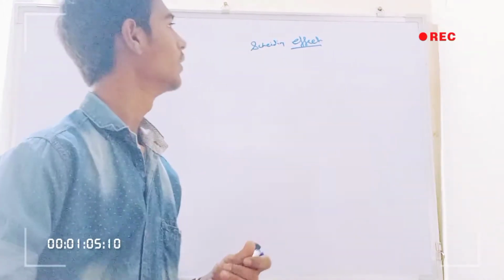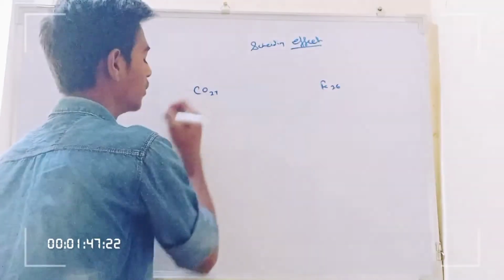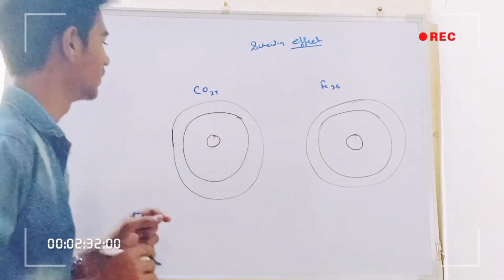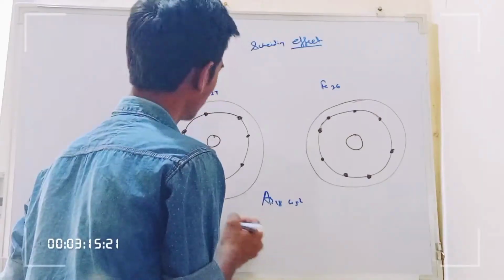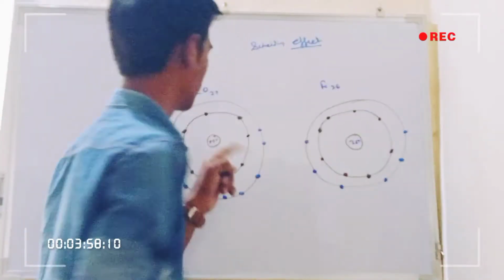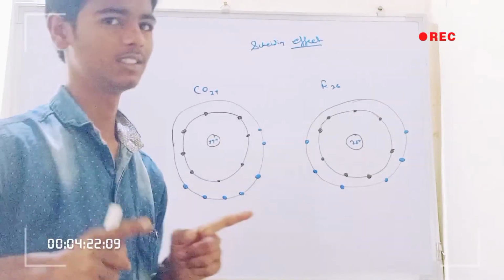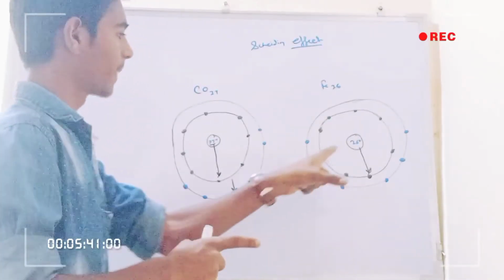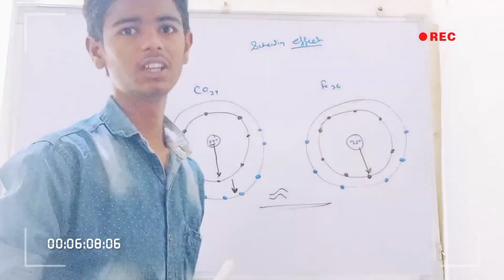Periodicity Schleiding Effect Fully Explained! Aadi18 dr.aaditya wetal